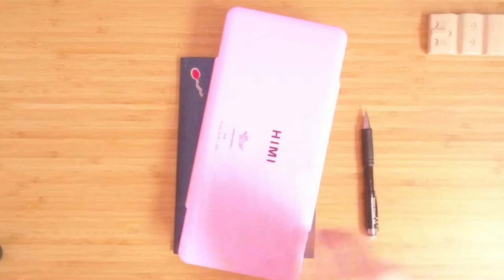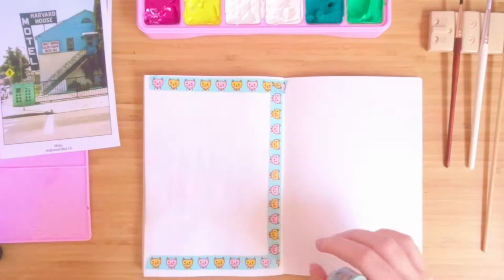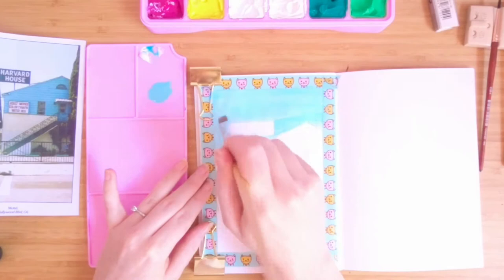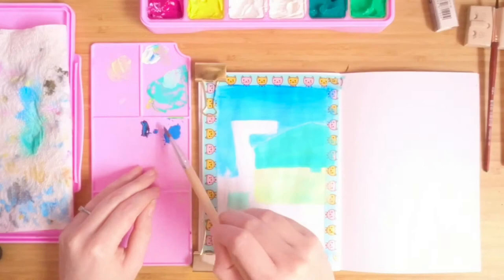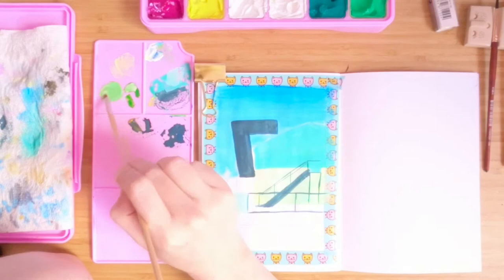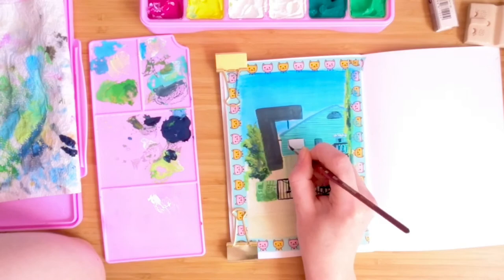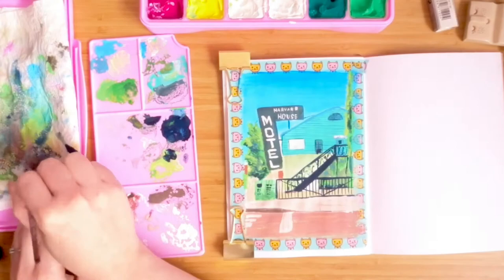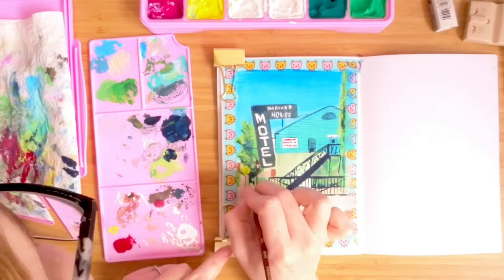Speedpaint using HIMI gouache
Join me as I use my HIMI gouache paints to paint a motel scene in my sketchbook.

The photo I used is from Charlie Thom's photo zine, "Coast to Coast" and he has given permission for it to be used in this video. (Thanks Charlie!)

Supplies used:
HIMI jelly gouache set
Flat brushes in size 2,4 and 6
ProArte POLAR round brush in size 6
Princeton Neptune round brush in size 4
Pentel Twist-Erase mechanical pencil
Ceramic Brush rest from The Minty Mountain (Etsy Shop